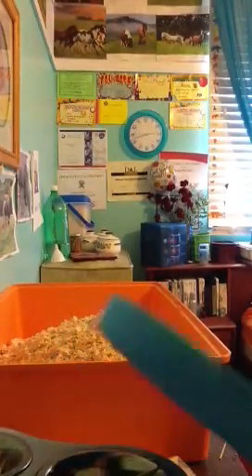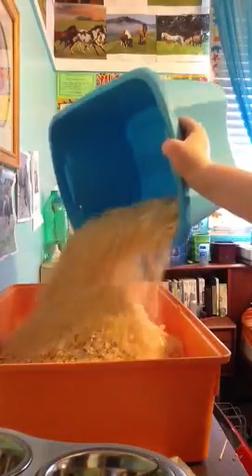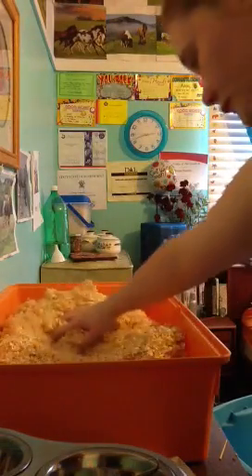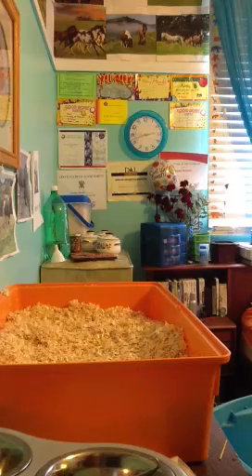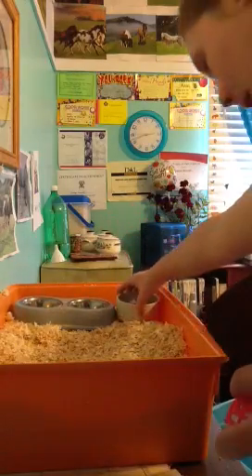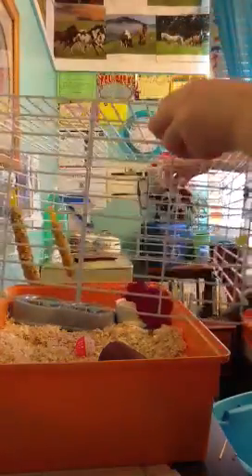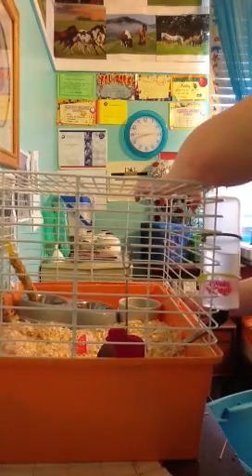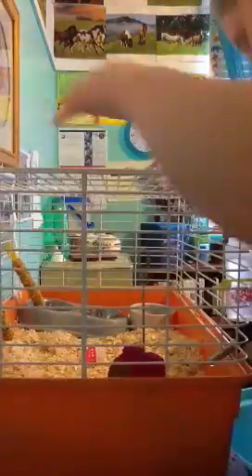How to clean a cage part 2